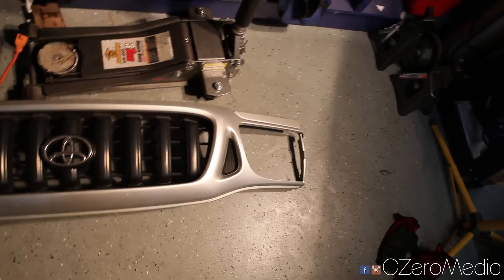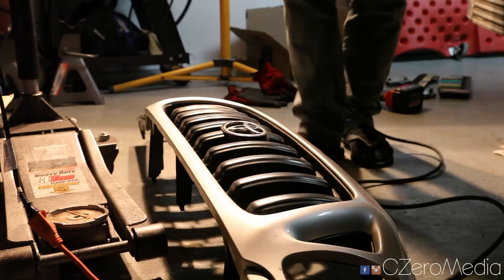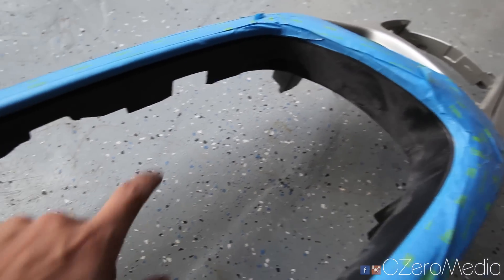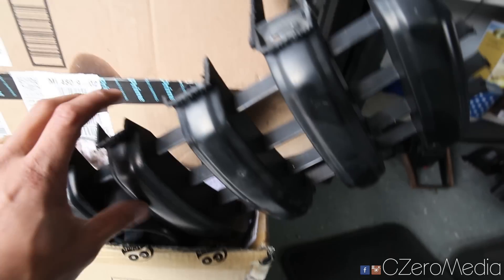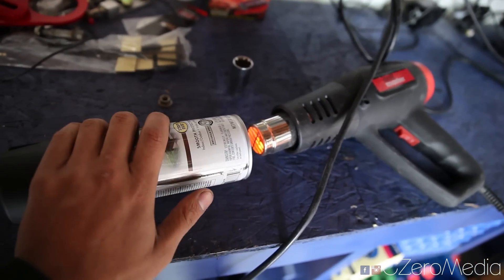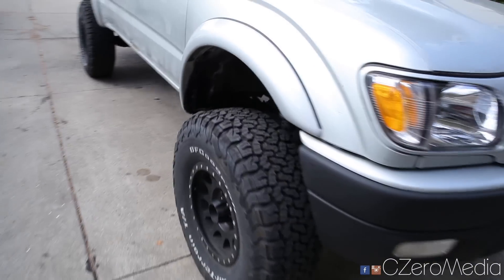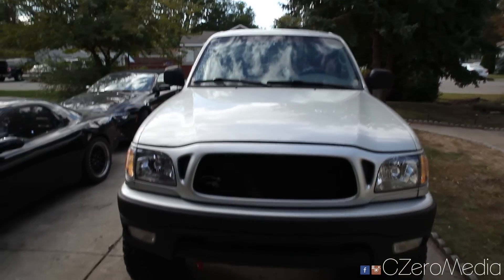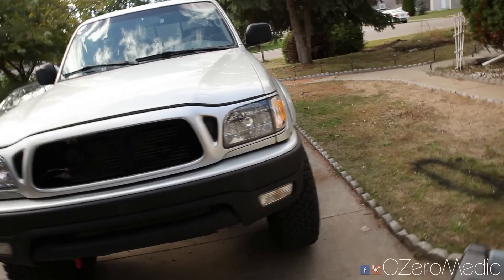Tacoma Grill Removal - Satoshi Grill Mod - Trophy Truck Budget Build Pt 6